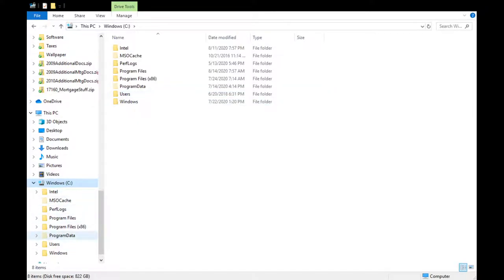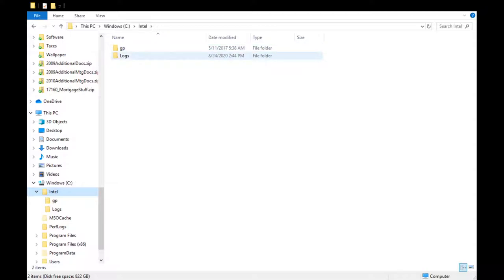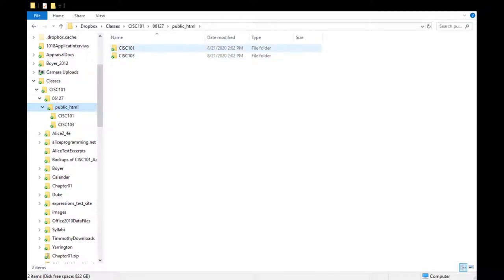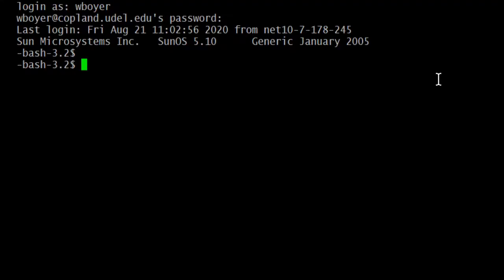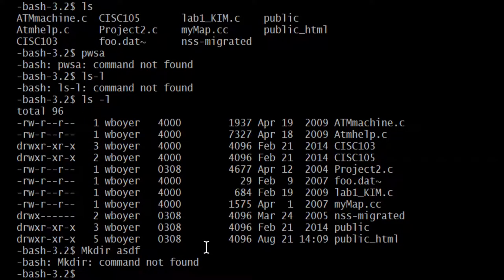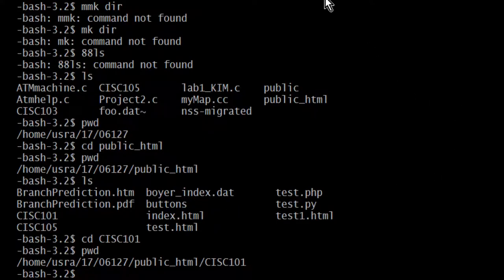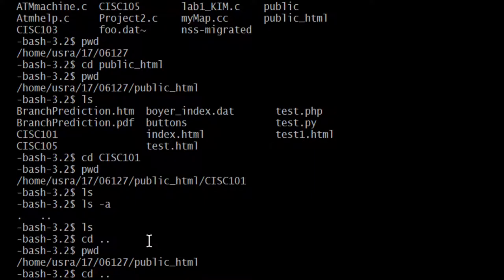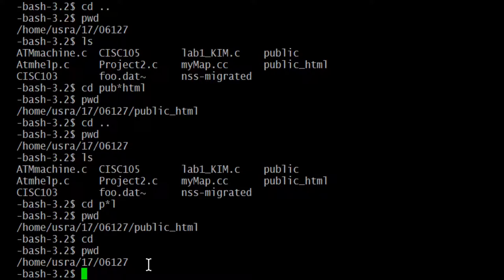UNIX Baby Steps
In this video we will further investigate:PWD, ls, ls-l, mkdir, rmdir